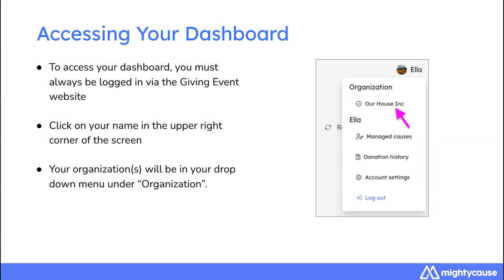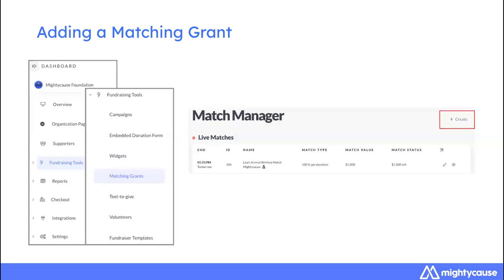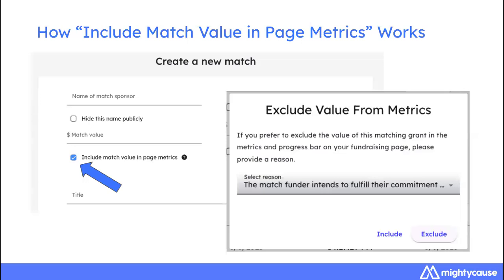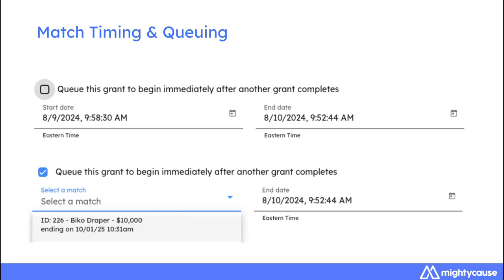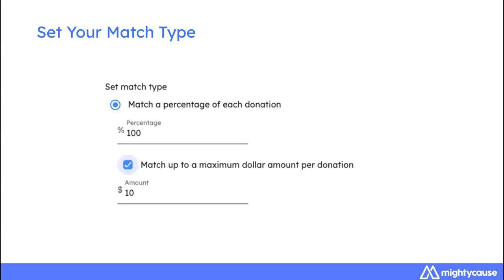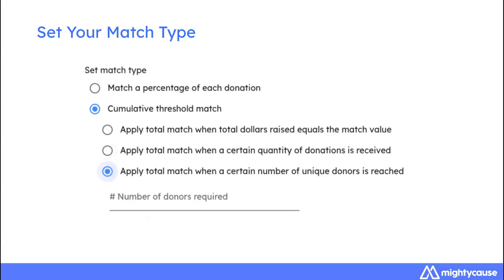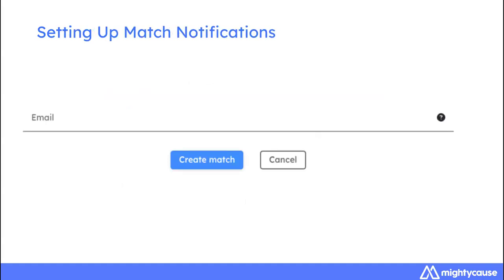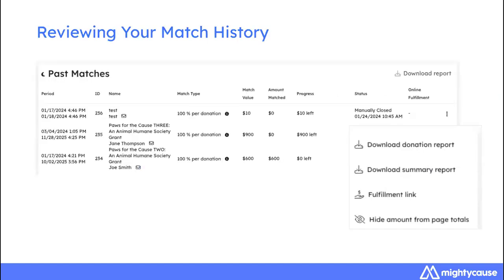How to Create a Matching Grant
0:44 - What is a Matching Grant
1:33 - Adding a Matching Grant
2:23 - How "Include Match Value in Page Metrics" Works
4:00 - Match Timing & Queuing
4:44 - Match Types
7:18 - Match Conditions
8:18 - Match Notifications
9:16 - How to Edit a Matching Grant
9:37 - Reviewing Your Match History